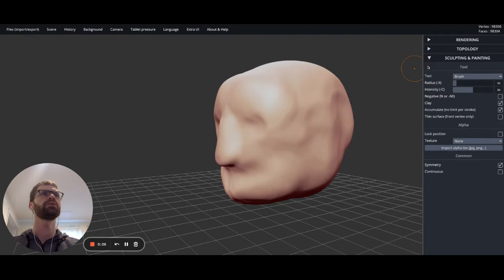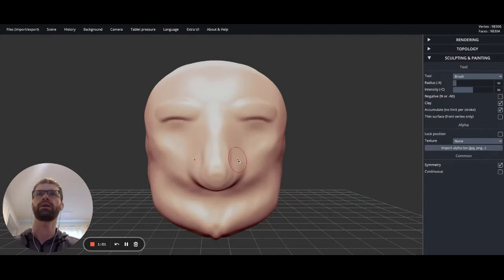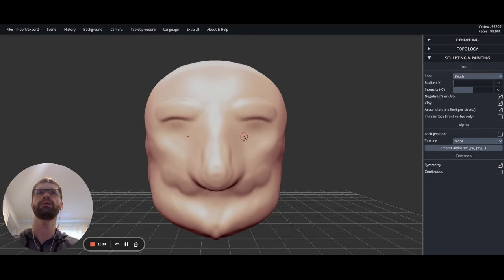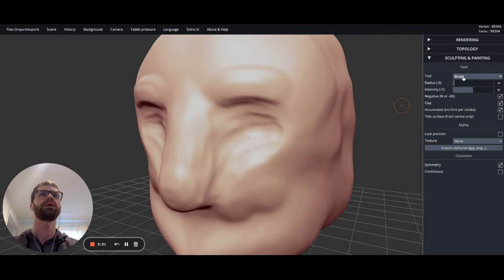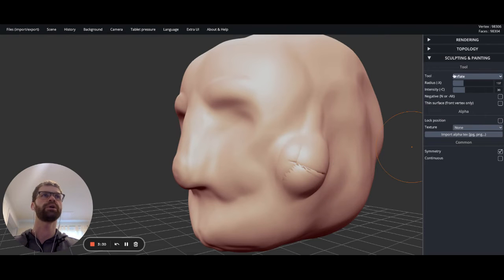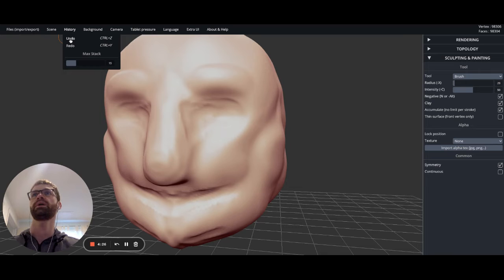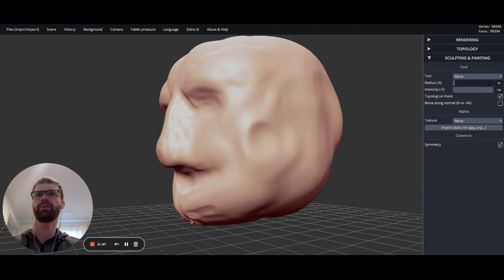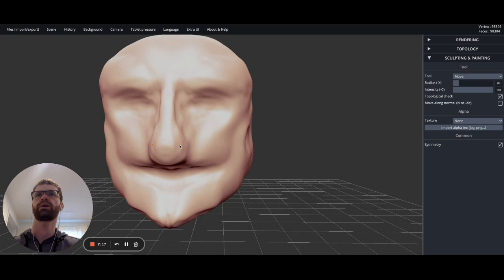SculptGL Designing a head - 2 - Medium details